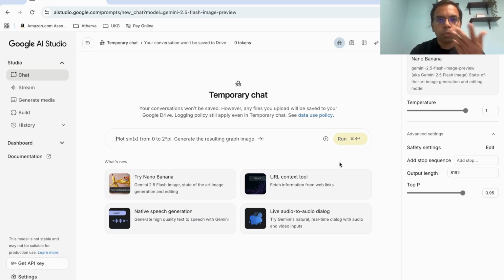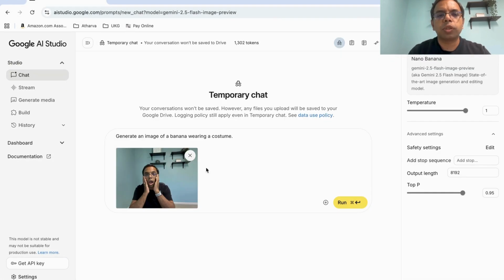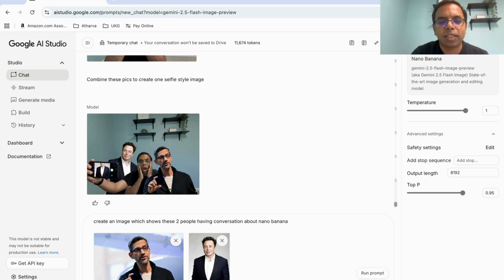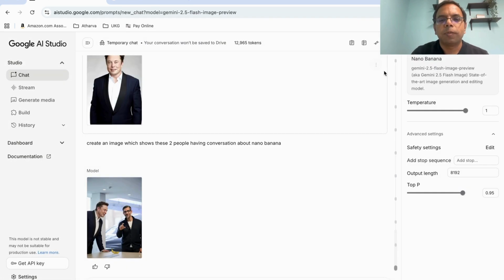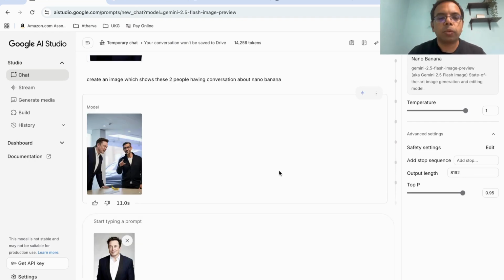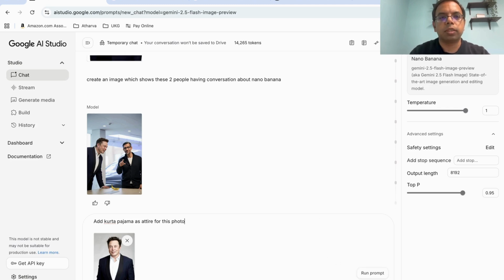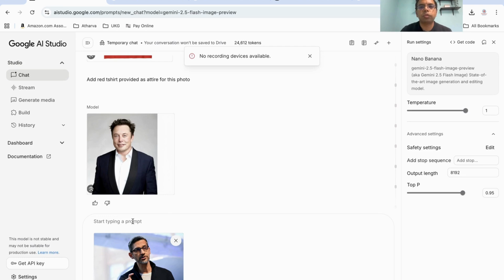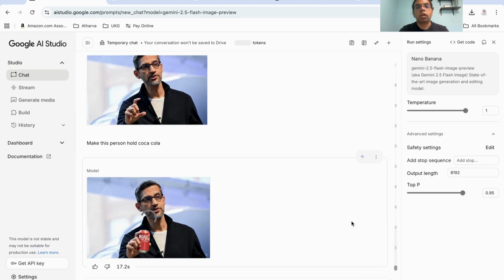Google’s New Nano Banana AI Model Explained | The Photoshop Killer?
What if you could generate stunning images, edit photos, or design marketing creatives right from your phone — no Photoshop, no expensive tools, and no coding required? That’s exactly what Google’s brand-new Nano Banana AI model promises. In this video, I’ll break down what Nano Banana is, why it’s being called a potential Photoshop killer, and share 5 powerful image generation use cases that anyone can start using today.
✅ Here’s what you’ll learn in this video:
What the Nano Banana AI model is and why it matters
Nano Banana Prompts
Nano Banana use cases
How Google is making AI faster, smaller, and portable

Why image generation may never be the same again

Is this the end of Photoshop?

5 real-world use cases for AI-powered image generation

Comparisons to other models like ChatGPT and Gemini

Limitations you should know before diving in

🔥 Why this matters:
 Nano Banana isn’t just another AI experiment. By running locally on your device, it brings lightning-fast performance, better privacy, and accessibility for creators who can’t afford heavy software or high-end computers. Imagine carrying the power of Photoshop in your pocket — that’s the promise of Nano Banana.
📌 Timestamps
 0:15 – Introduction
 0:45 – What is Nano Banana AI?
 2:00 – Why it matters